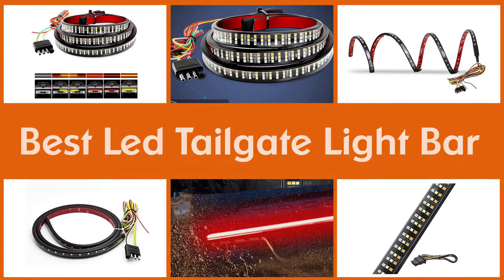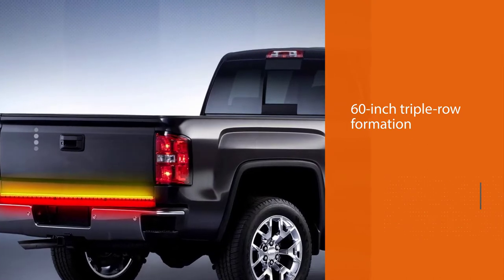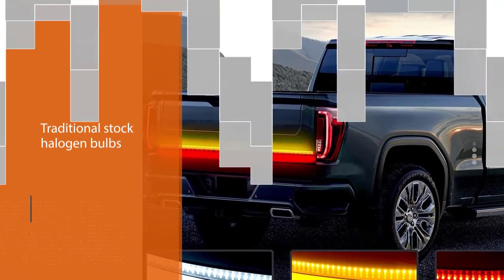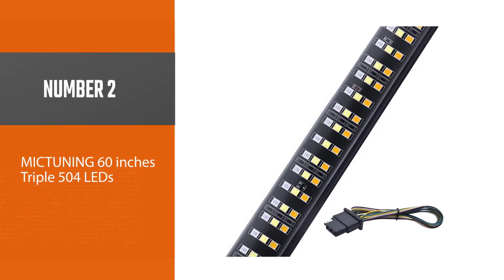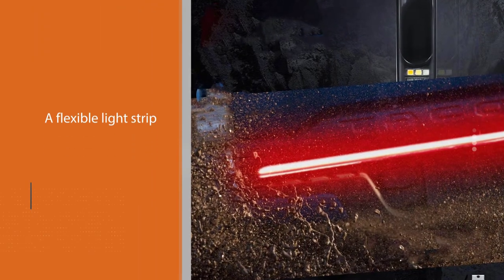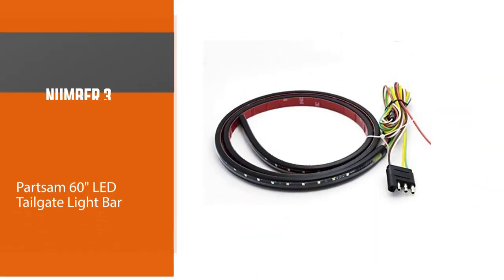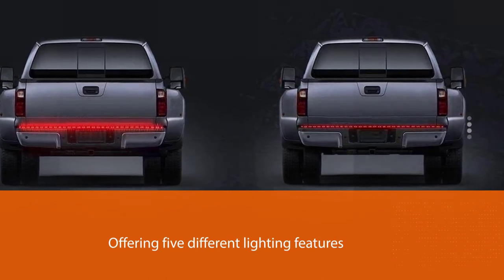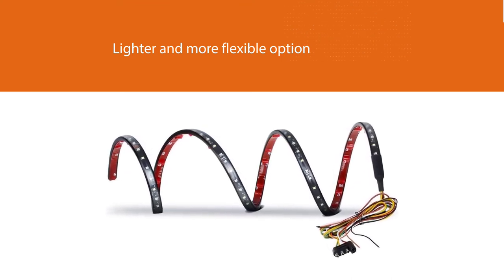Top 3 Best Led Tailgate Light Bar [Review] - Light Bar for Trucks Rear Truck & Toyota Tundra [2024]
Best Led Tailgate Light Bar featured in this Video:
NO. 1. Nilight TR-04 Truck Tailgate
NO. 2. MICTUNING 60 inches Triple 504 LEDs
NO. 3. Partsam 60" LED Tailgate Light Bar

🕝Timestamps🕝
0:00 - Introduction
0:16 - Nilight TR-04 Truck Tailgate
1:09 - MICTUNING 60 inches Triple 504 LEDs
1:55 - Partsam 60" LED Tailgate Light Bar

What Is a Best Led Tailgate Light Bar?
LED tailgate light bars are available with a variety of functions such as reverse lights, turn signals, running lights, and brake lights. An LED tailgate light bar from RealTruck will improve your truck's appearance and safety.

What is the Best Led Tailgate Light Bar?
If you are looking for the Best Led Tailgate Light Bar, then you are in the right place. Because we are here to help you pick the best product available in the market. The Autos Square team strives to collect as much information as possible, read tons of reviews from actual users, and rank the products based on different factors like quality, value for the price, the reputation of the manufacturers, etc. Please let us know if you have something in your mind in the comment section.